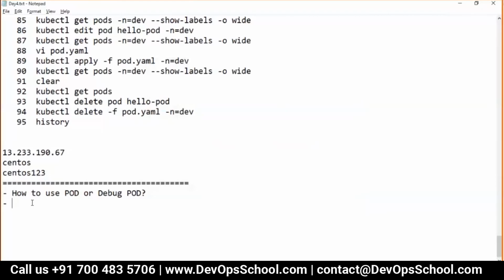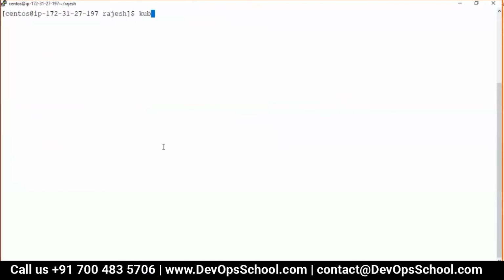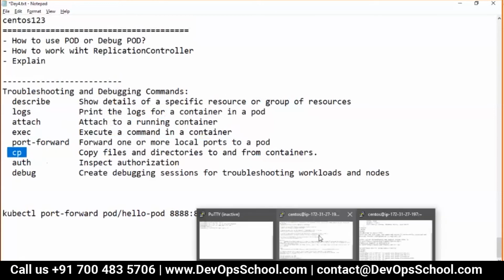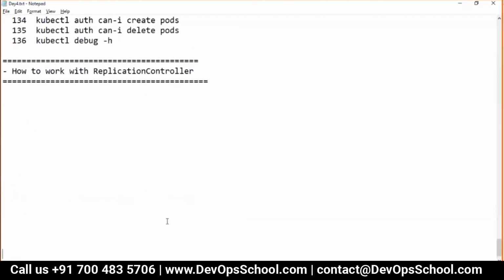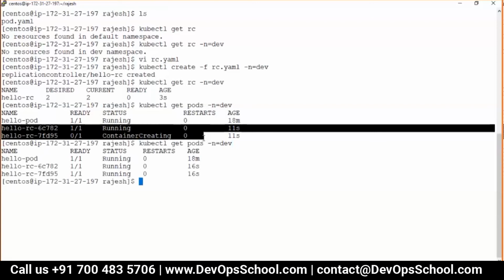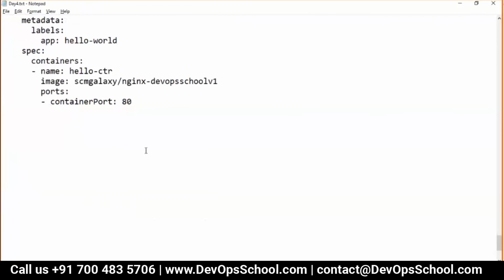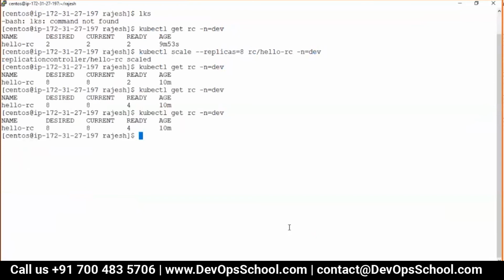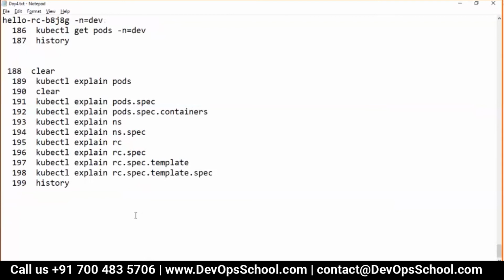Kubernetes Fundamental Tutorial for beginners | Dec 2020 | Part 5